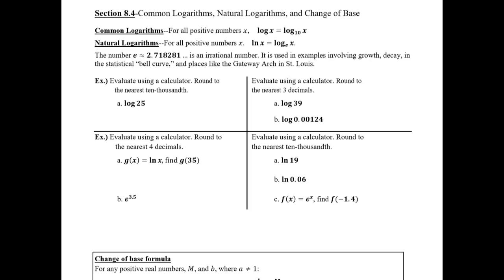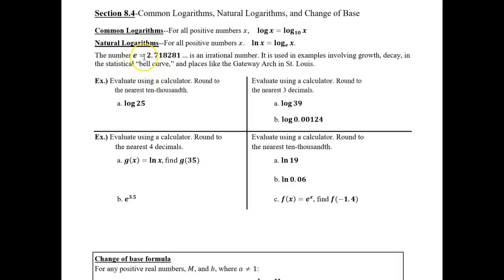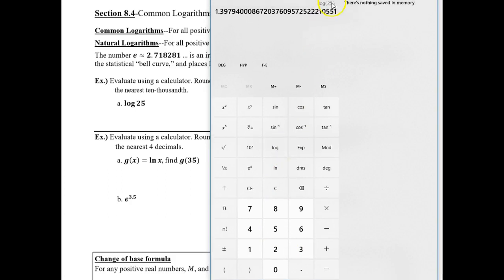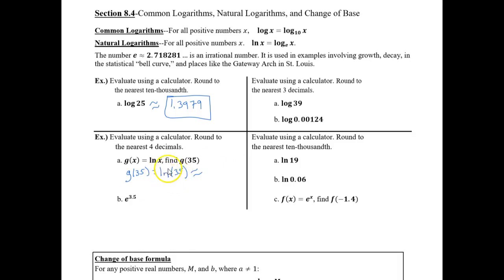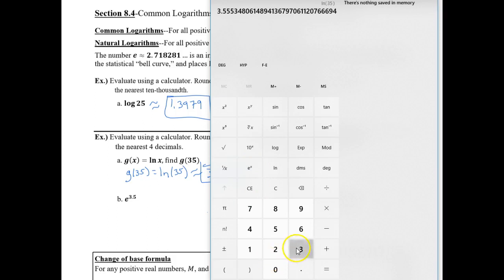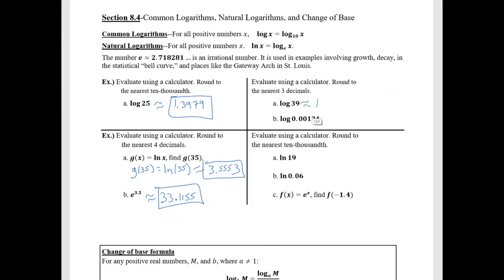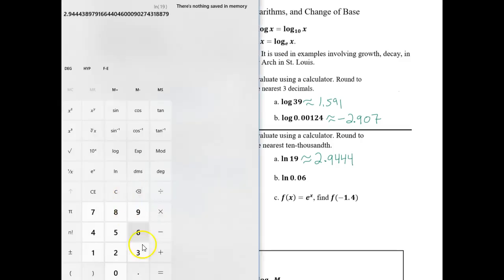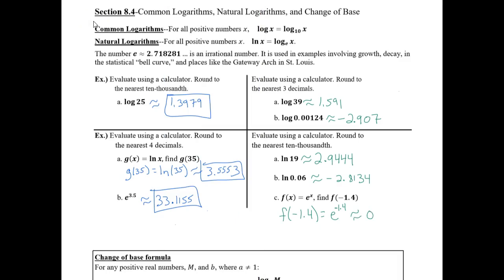Evaluate Expressions or Functions of the Form e^x, ln(x), and log(x)